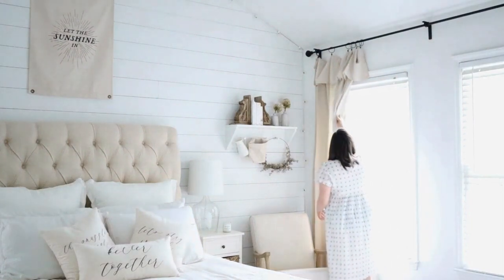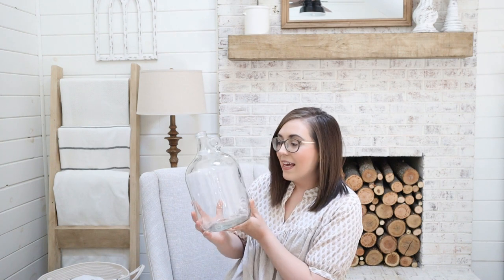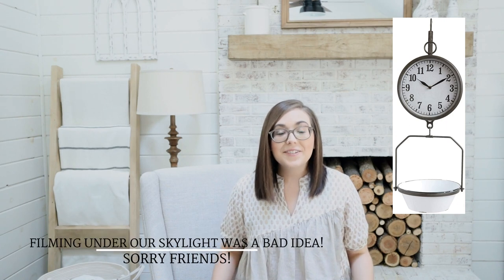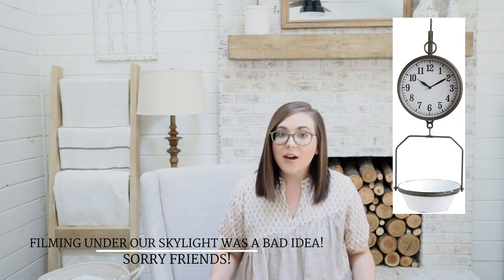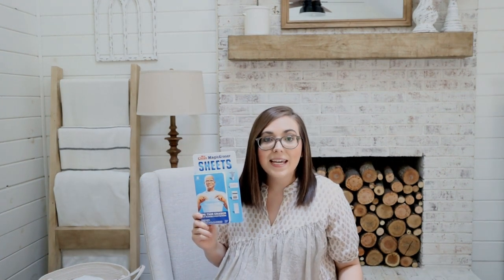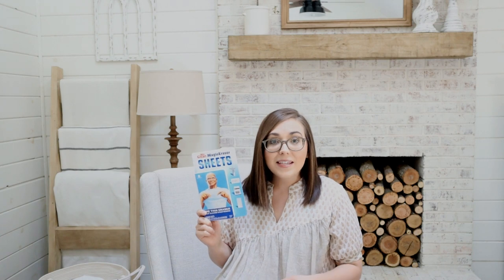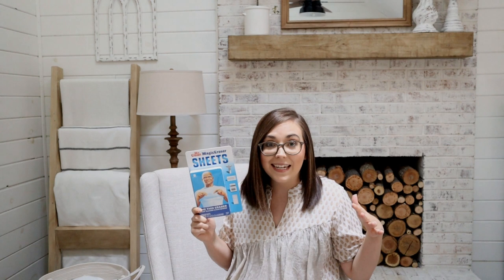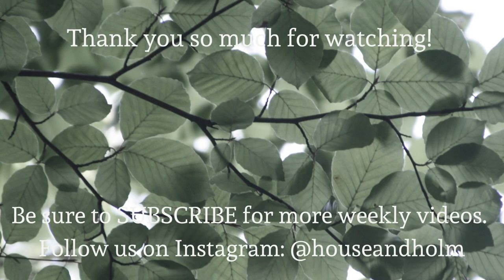AMAZON FAVORITES 2020 | HOME ESSENTIALS | HOME DECOR HAUL | HOUSE + HOLM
Hi Friends! In this video, I share some of my favorite Amazon home decor + home essentials! I thought it would be fun to bring you along and share the pieces that I'm loving! I hope you enjoy this video! Have a wonderful day, friends!

** Please bear with me on the lighting on this one. I filmed in our living room under two skylights, and didn't realize how many times the sun was going to peek in and out of the clouds. Lesson learned! Sorry friends!

FEATURED LINKS:

Glass Jug Vase

Wire Wall Basket

Natural Wooden Blanket Ladder -

Black Blanket Ladder -

Pharmacy Mirror

Kitchen Scale

Ivory Medallion Rug

Vintage White Fan -

Magnolia Wreath

Boxwood Wreath -

White Arched Mirror -

Hand Towels -

Cuisinart Coffee Maker

French Press

Milk Frother

White Kitchen Canisters

Kitchen Light

Kitchen Faucet

Thieves Household Cleaner

Amber Glass Spray Bottle

Mr. Clean Magic Eraser Sheets

Roomba Robot Vacuum

Rocking Chair

Black Tension Rod

Clips for Tension Rod

Cloth Napkin Curtains